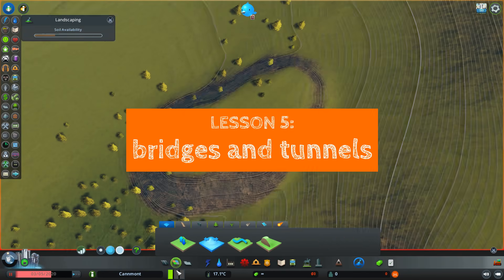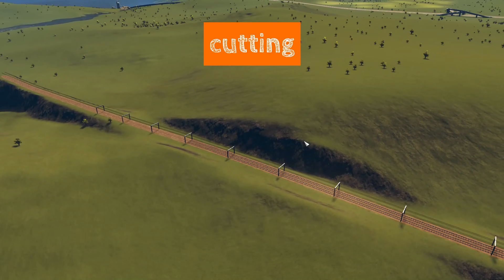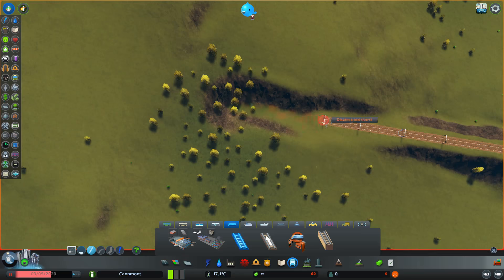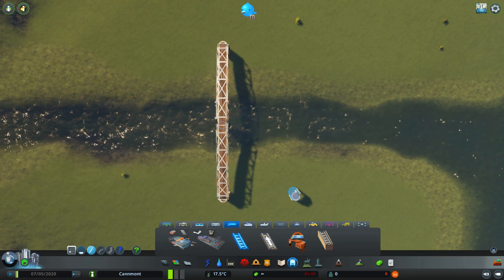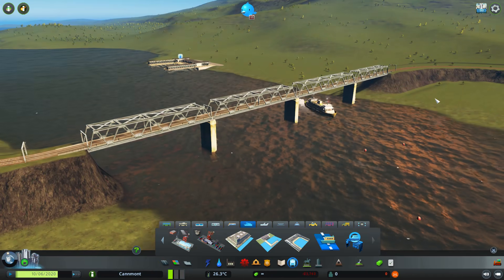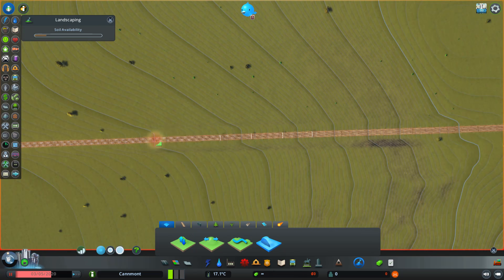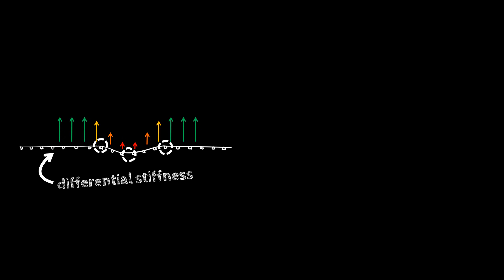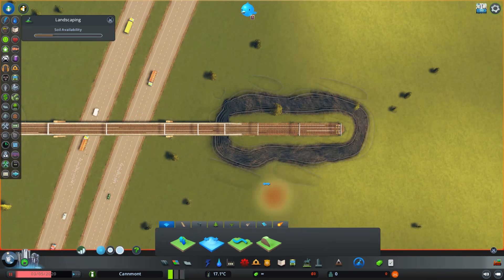ThePermanentWay | LESSON 5: bridges and tunnels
Here's the fifth lesson in ThePermanentWay series, using Cities:Skylines to explain permanent way (and wider railway) concepts...

Sometimes an embankment or cutting won't - errr - cut it, and you need something a bit more substantial to tackle an obstacle: enter bridges and tunnels. What is an underbridge? What is an overbridge? When do they become viaducts? What is a skew angle? Hopefully you'll know by the end of this!

Enjoyed this?